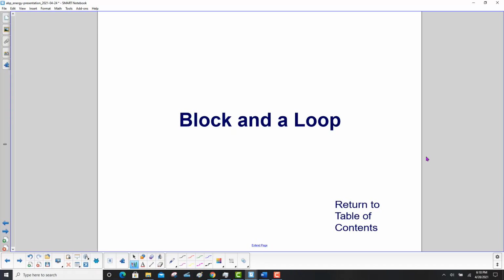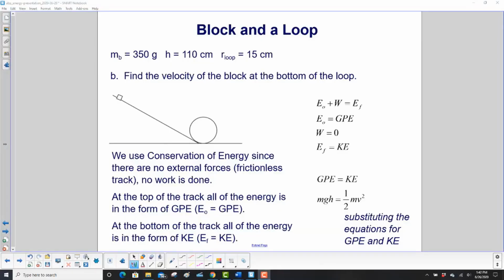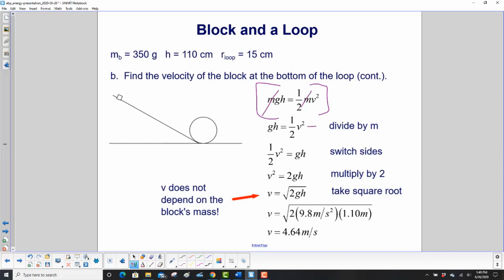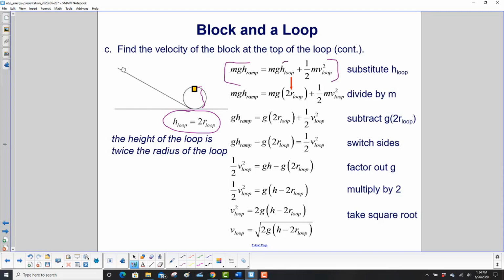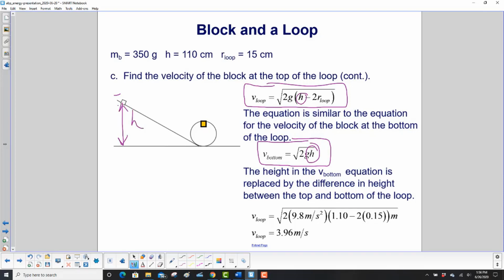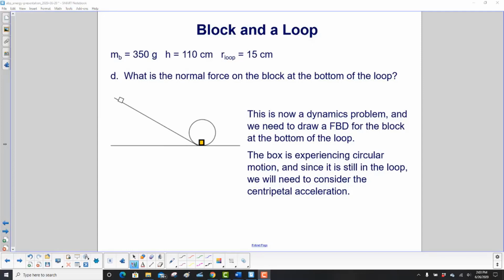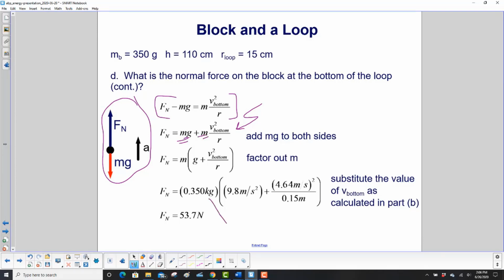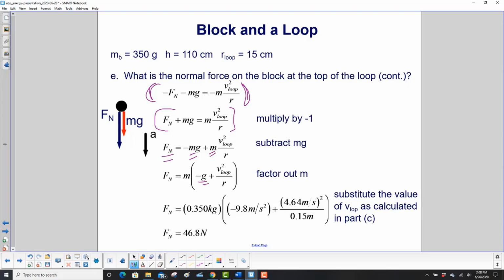Block and a Loop